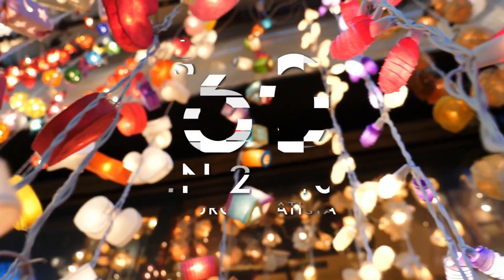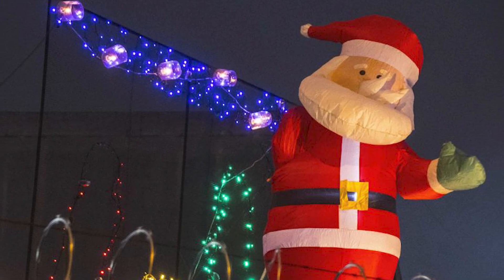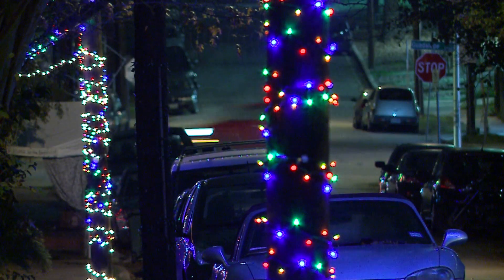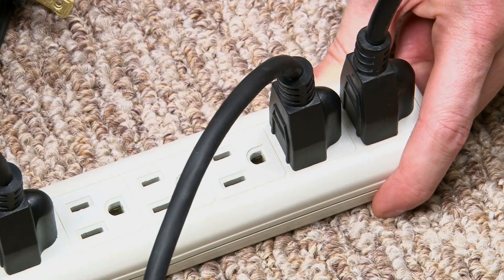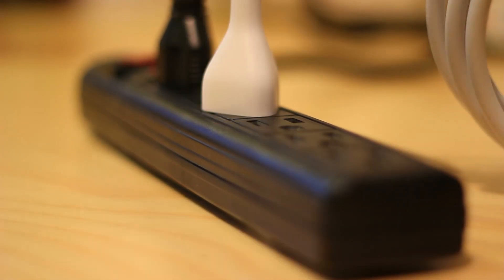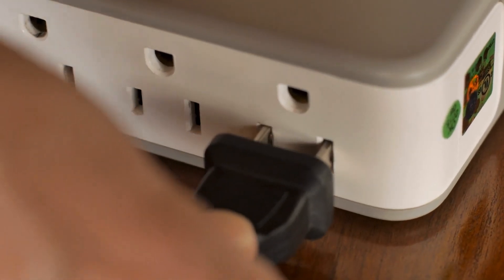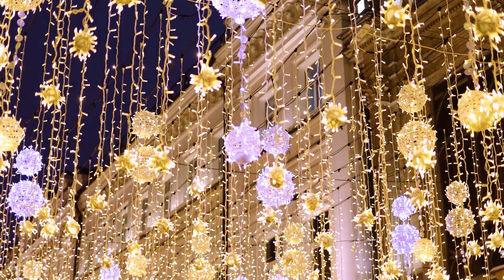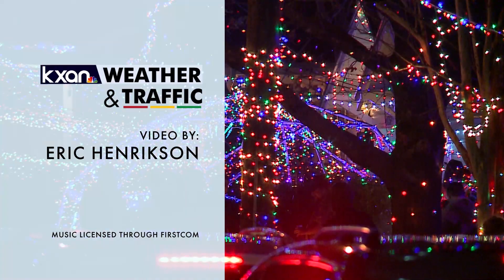Which holiday displays use the most power and how to keep your Christmas energy bill low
As the temperatures drop and the days get shorter, it can only mean one thing: Holiday lights! Whether you prefer something classy or something a little more epic, all that decking the halls can make your energy bill skyrocket.